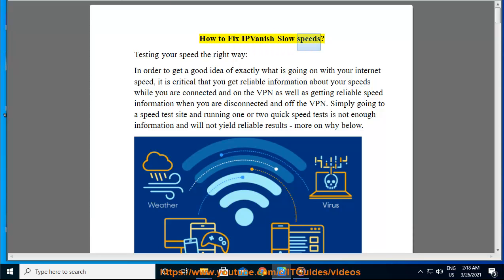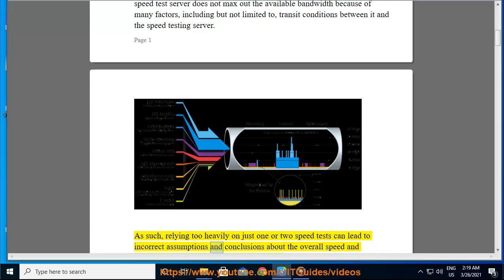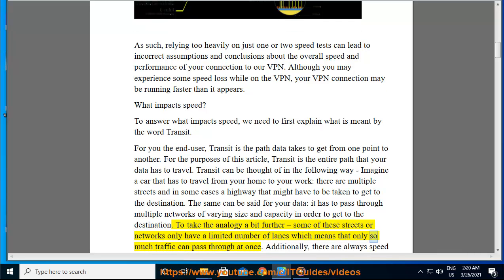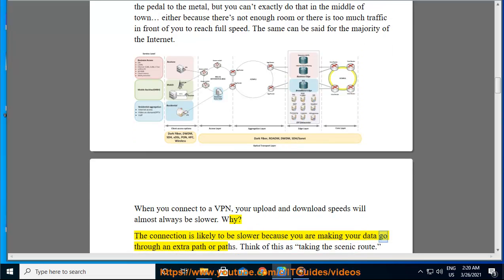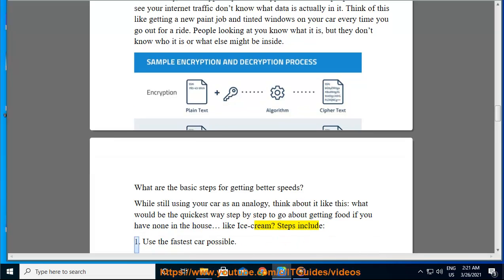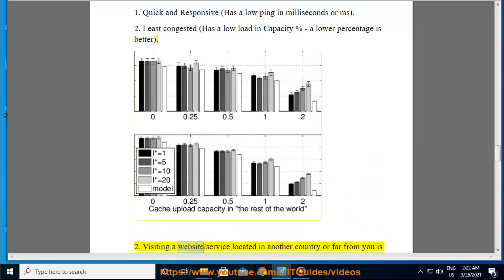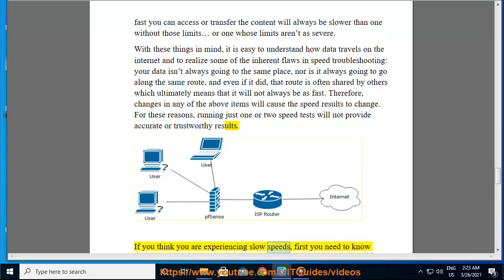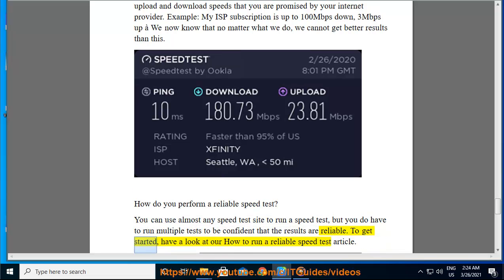Fix IPVanish Slow speed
Here's how to Fix IPVanish Slow speed. Hit & get yourself started w/ IPVanish.